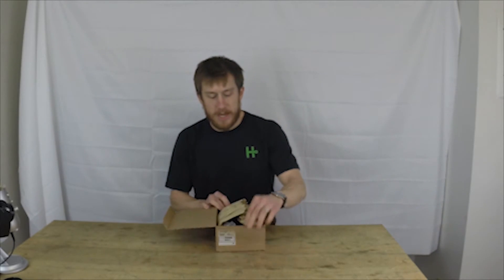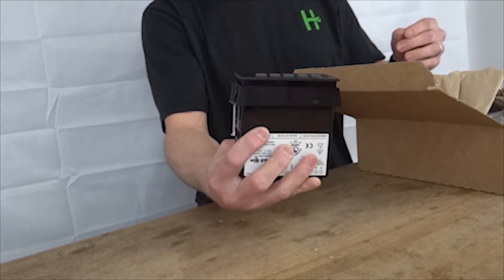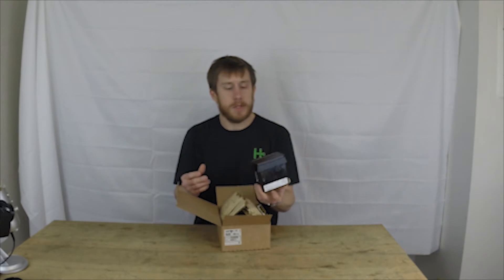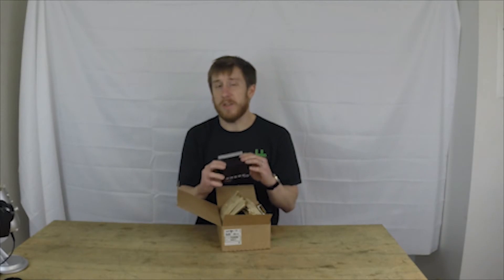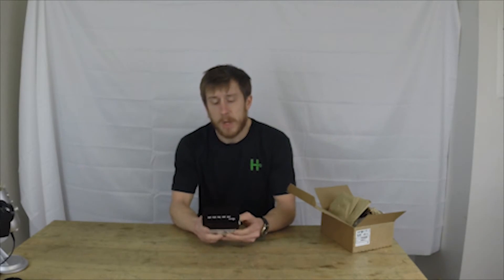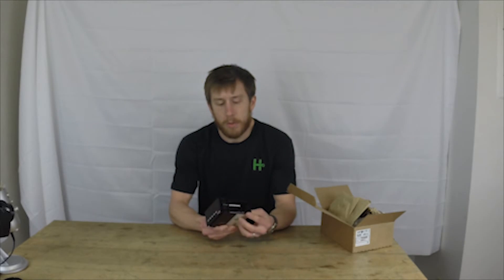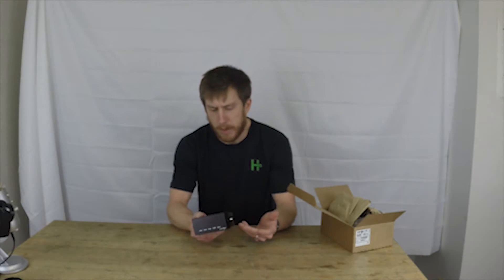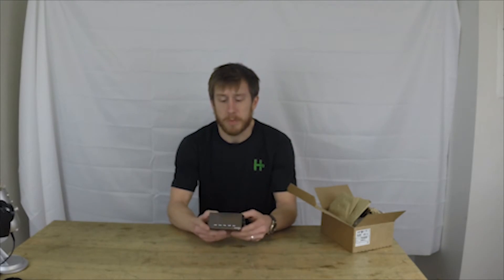Red Lion PAX-series Panel Meter | REVIEW by Hapeman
We review the PAX-series (PAXD0000 / PAXD0010)!  [not a paid review]